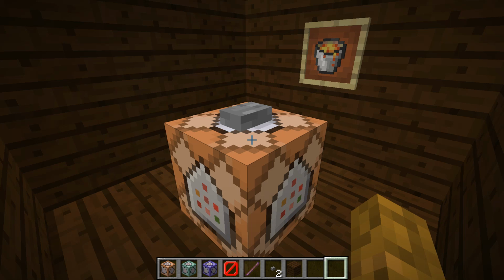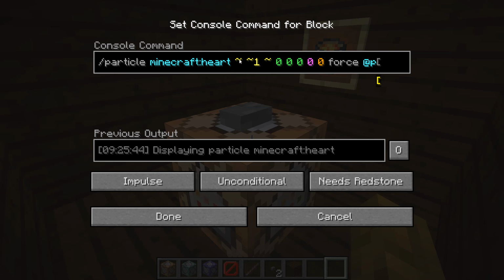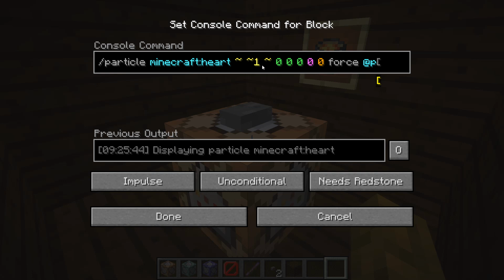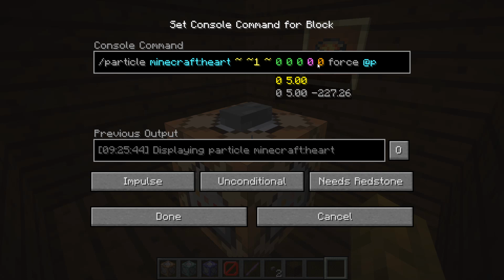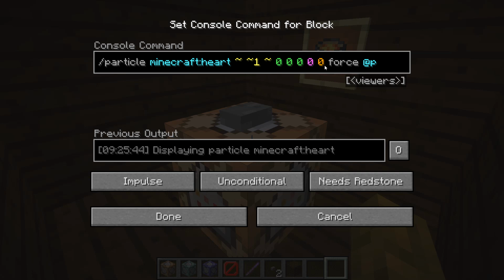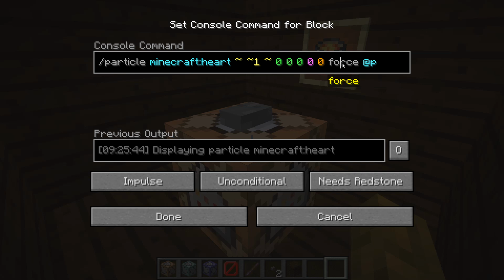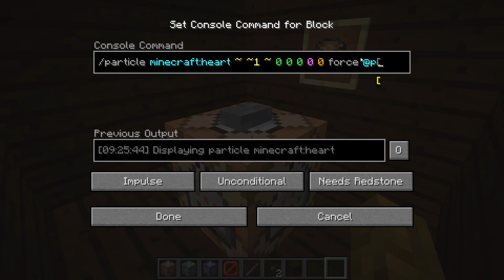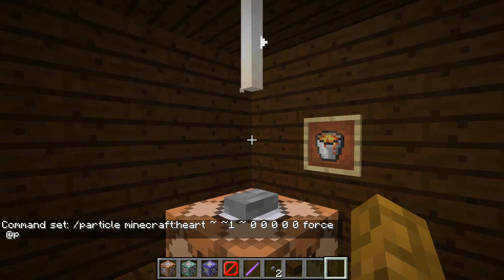How to use the /particle command in Minecraft 1.13.2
In this video I will be explaining how to use the /particle command in Minecraft 1.13.2. Note: At the end, I was not expecting for there to be a glitch in the wall.